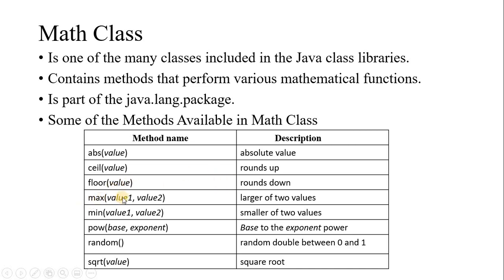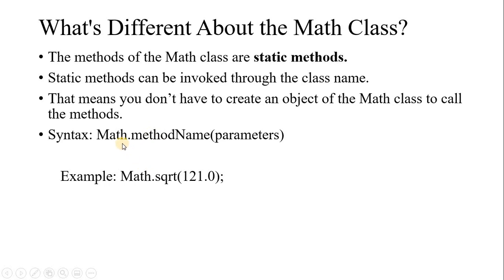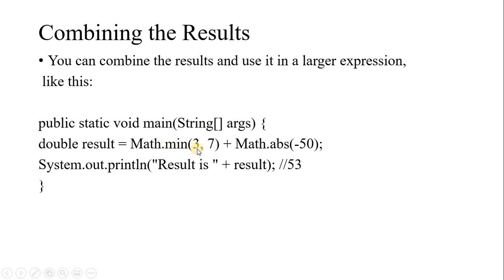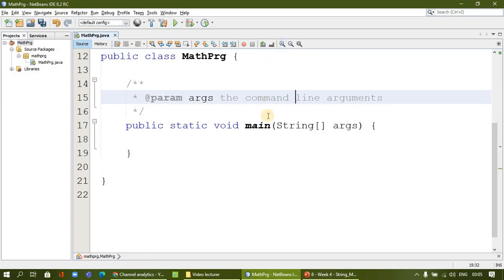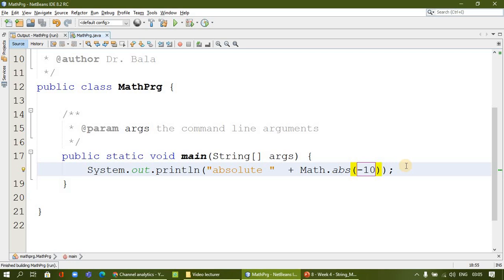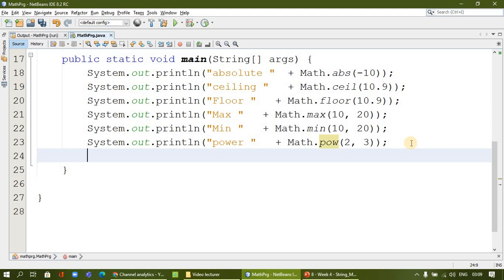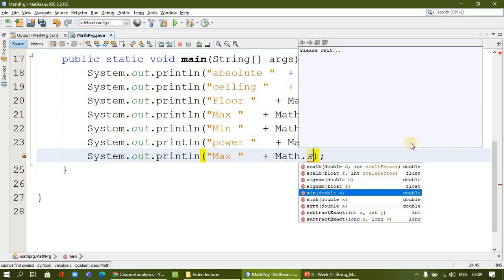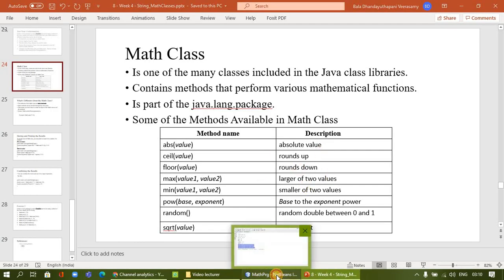8. Week 4 - Math Demo